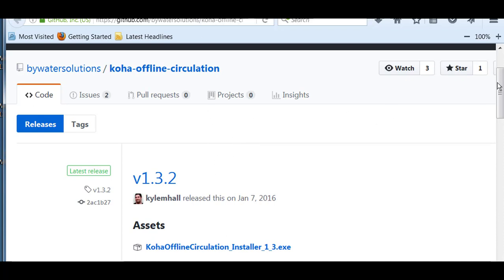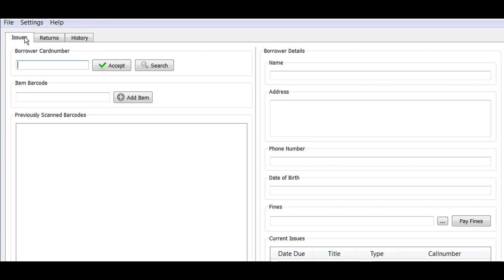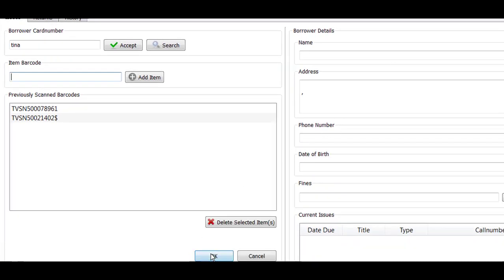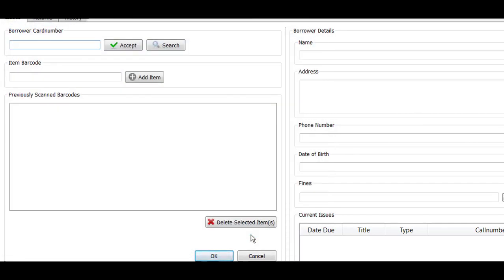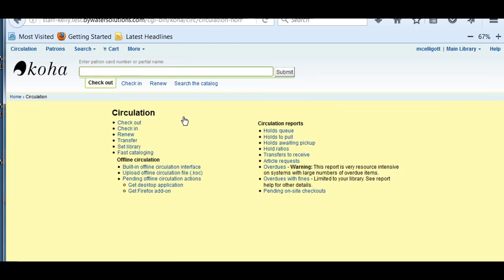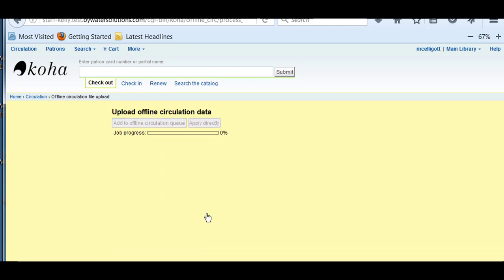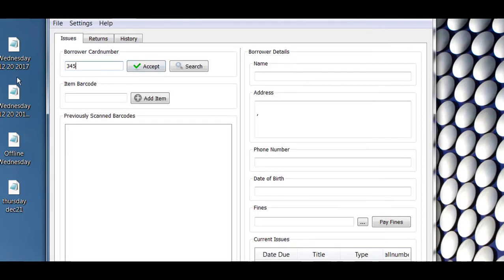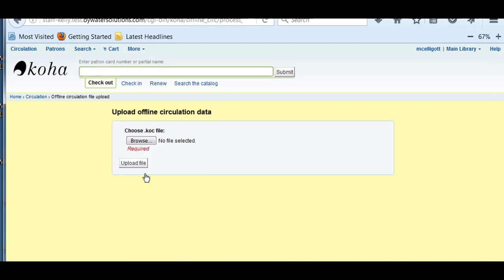Using the Offline Circulation Tool with Koha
Here is a tutorial video on how to use the offline tool for Koha with Windows.  See step by step instructions here at our